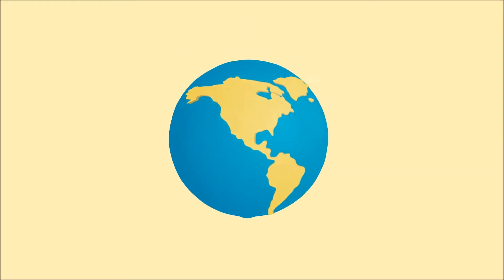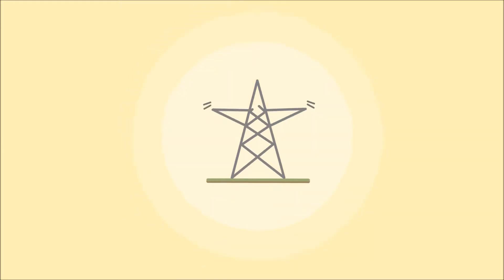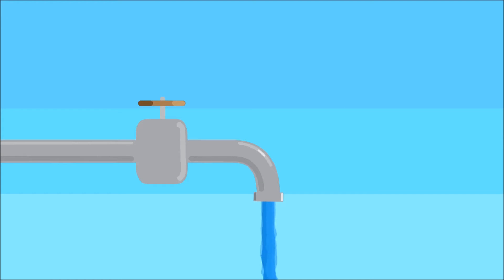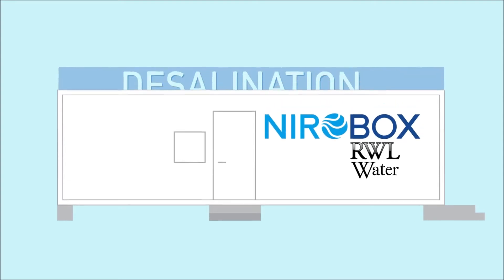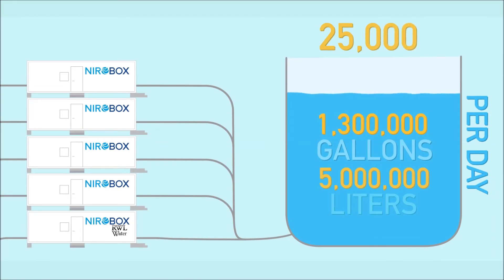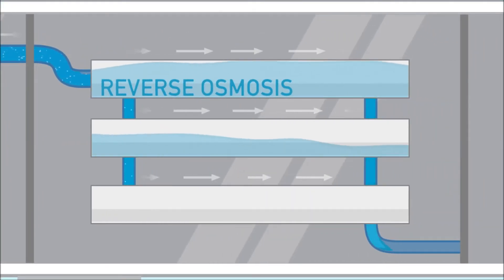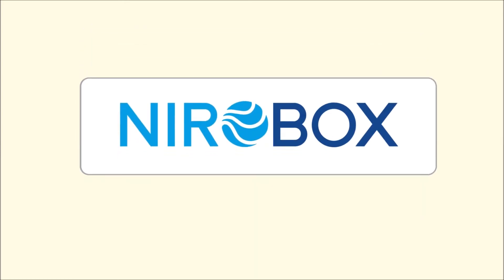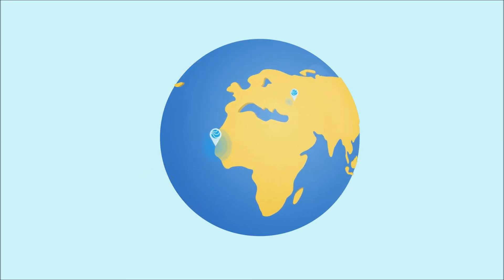NIROBOX "Plug and Play" Desalination Plant (Special Projects: Philippines)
Fresh Drinking Water From Any Water Source To Any Location Within 20 minutes!